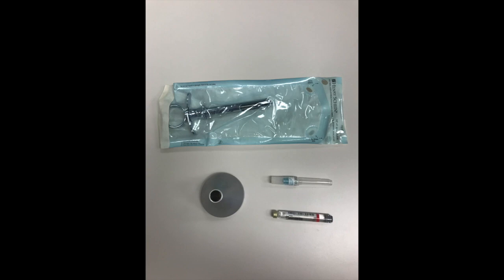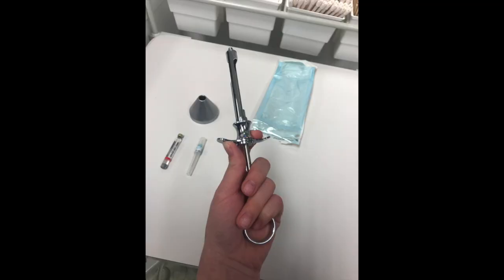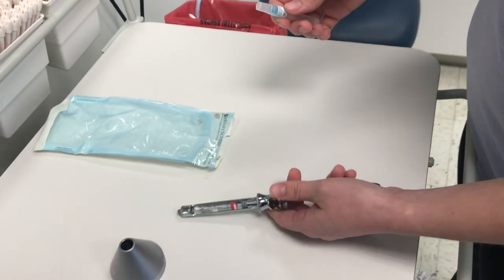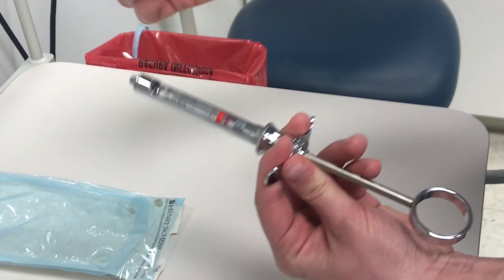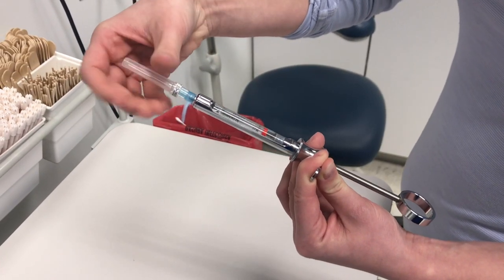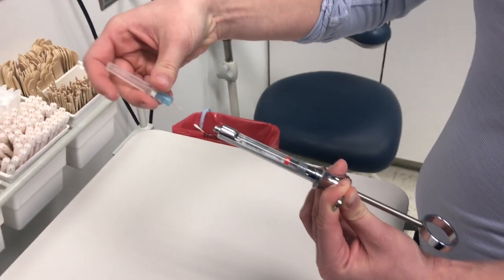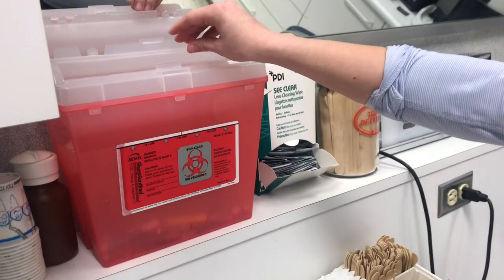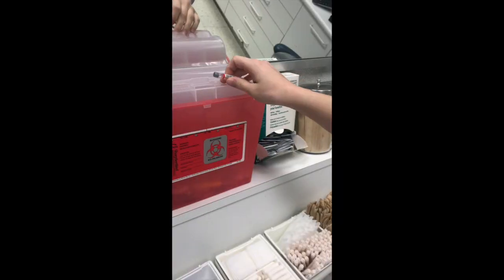Anesthetic Syringe (assembly and disassembly)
This video is about Anesthetic Syringe (assembly and disassembly)